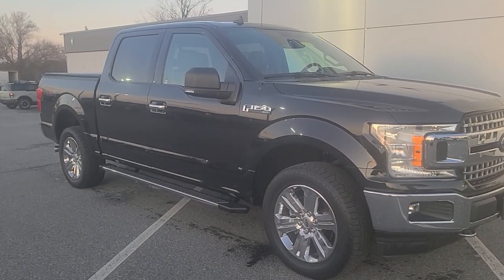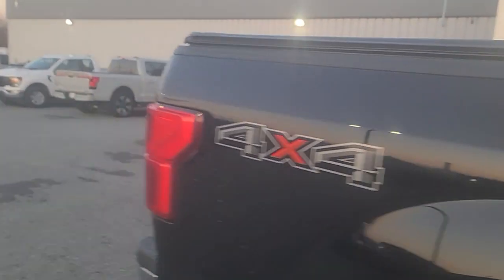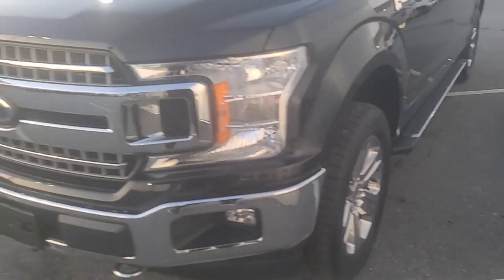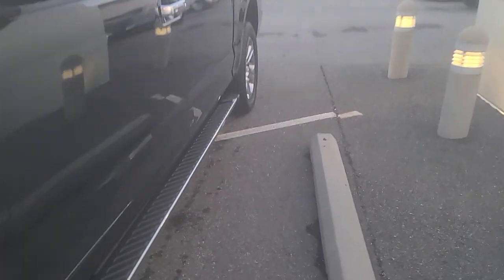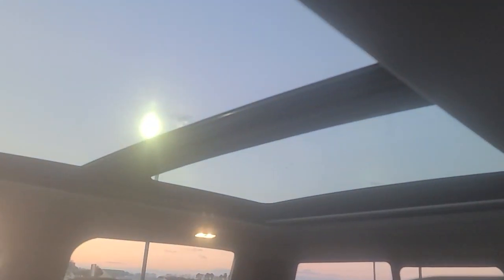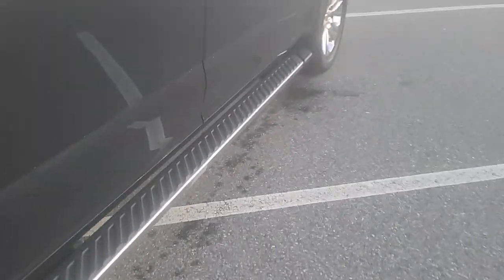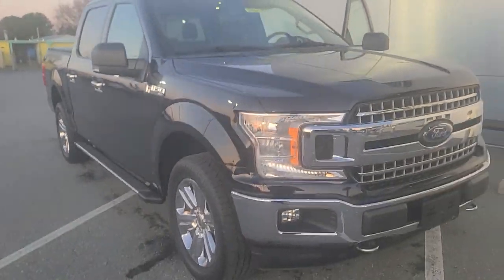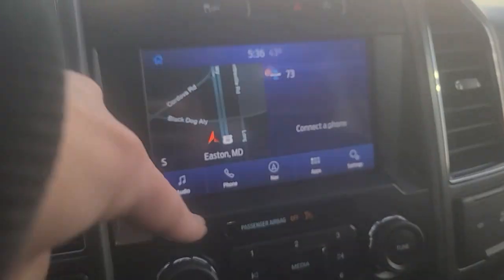Mike 2020 F150